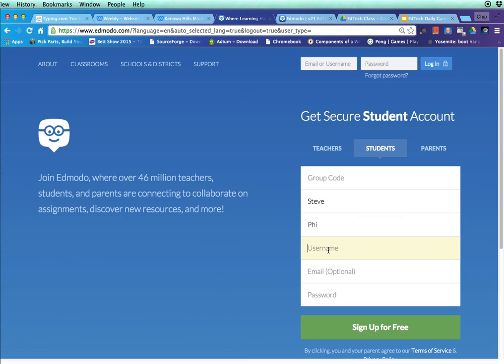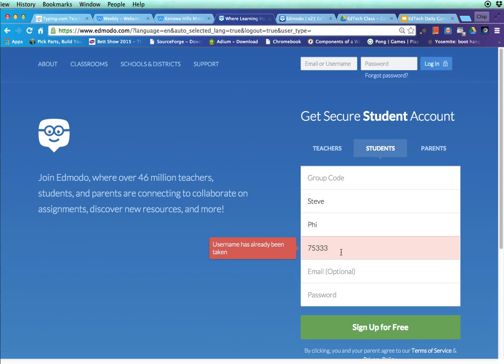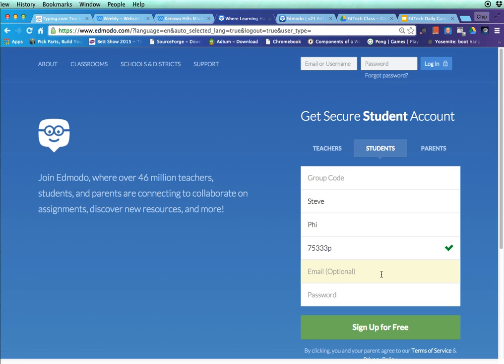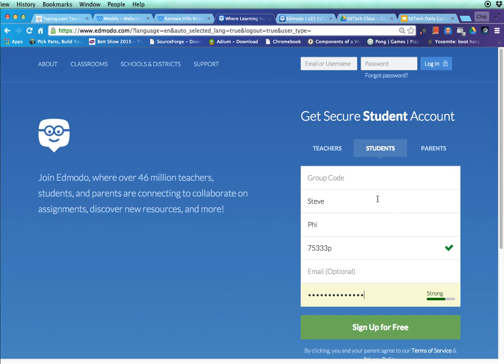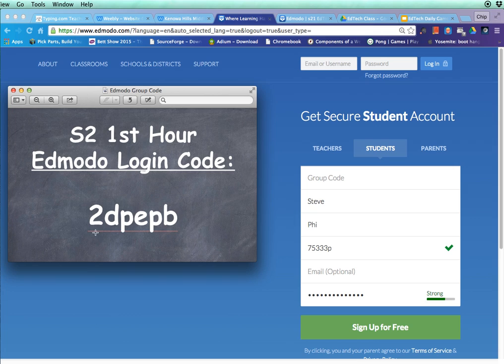Edmodo Creating a New Account